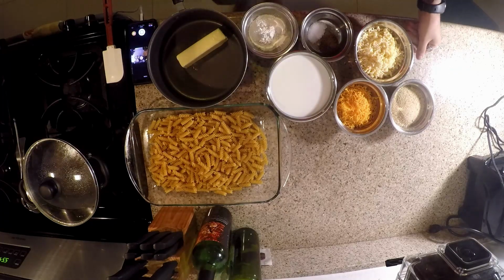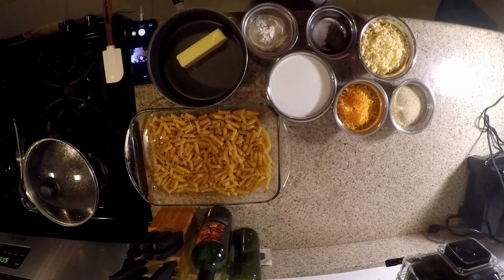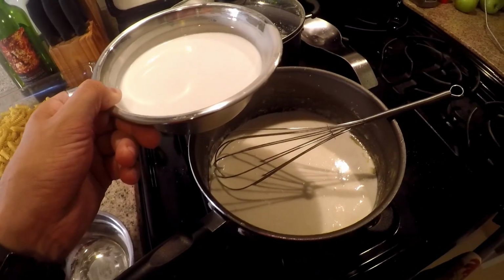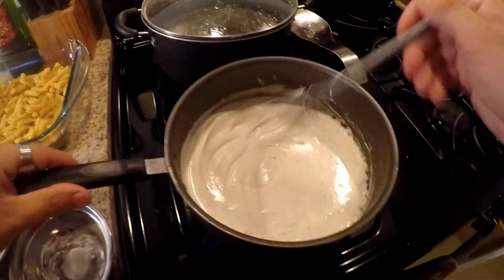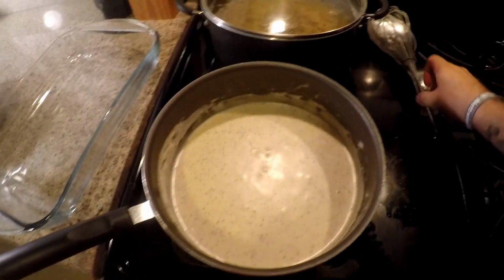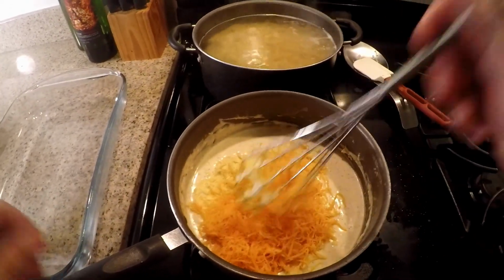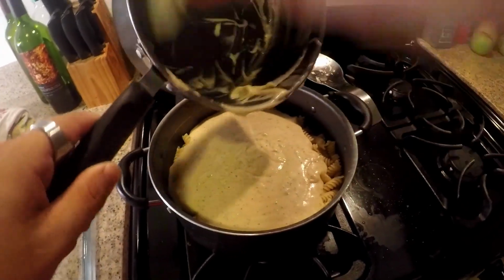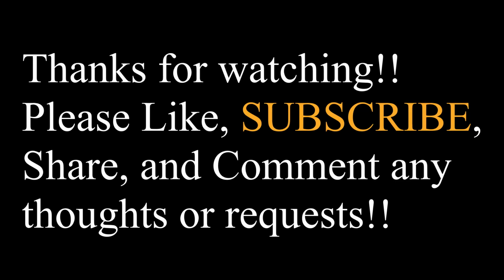Creamy Gouda Mac&Cheese ; How to make it easy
Hey there and thanks for stopping by!! Thanks for joining us Creamy Gouda Mac&Cheese made easy!! Nothing has ever been better than Mac&Cheese, except GOUDA. This recipe is the perfect combination of the two!! This recipe is a sure-fire win for everyone from all ages. Mac&Cheese is the perfect addition to any family meal or holiday feast. Impress your friends with this one at your next dinner party (but do not tell them how truly easy it was to make).
Simple recipe;
Pasta-Dry                          1#
Butter                                  4oz
Flour-AP                            4 Tablespoons
Milk                                    2 Cups
Cheddar-shredded           4oz
Smoked Gouda-shredded  8oz
Kosher Salt                          tt
Peppers                              2 teaspoons
Bread Crumbs                  1 Cup
Procedure;
Melt butter slowly in medium sauce pan. Add flour.
Let cook for 40 seconds, then slowly add milk in, while whisking thoroughly.
Bring back to a simmer, and let remain there for 15 minutes.
Add in cheddar cheese, when smooth again, add in the Gouda.
Once smooth again, taste for seasoning, adjust to preference.
Set aside, boil pasta in large pot of salted water until al dente.
Drain pasta well, mix with sauce and place into 9x13 baking dish.
Cover in bread crumbs and bake at 350 for 25 minutes, or until golden brown.
Let stand for 10-15 minutes before digging in.